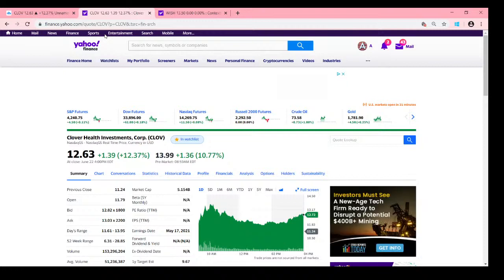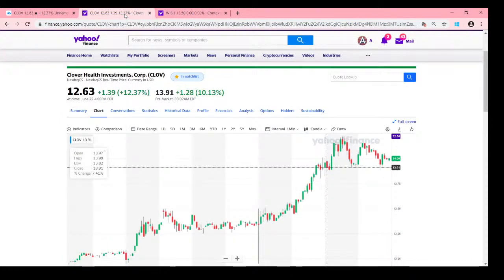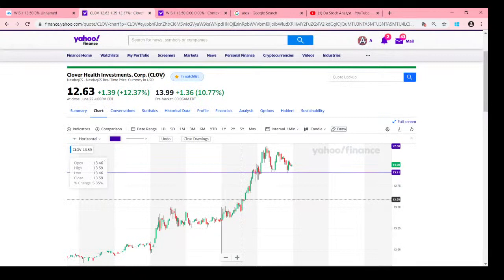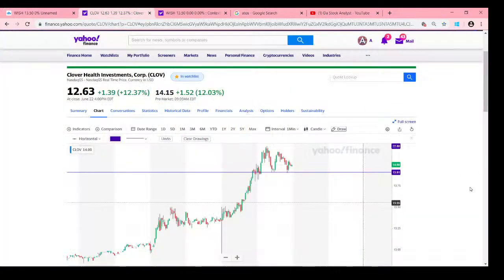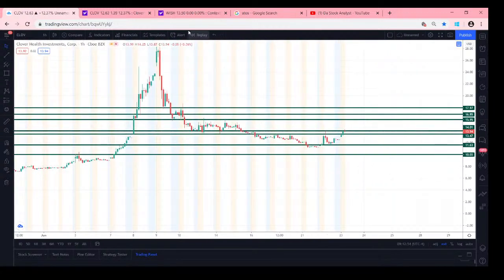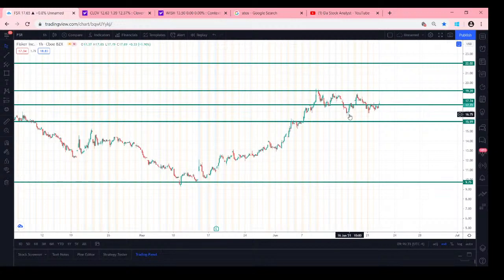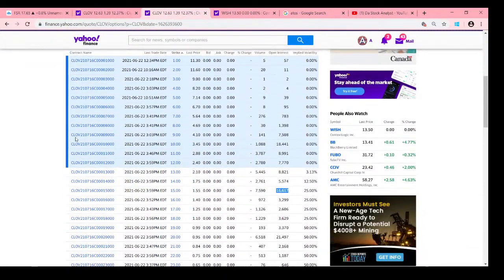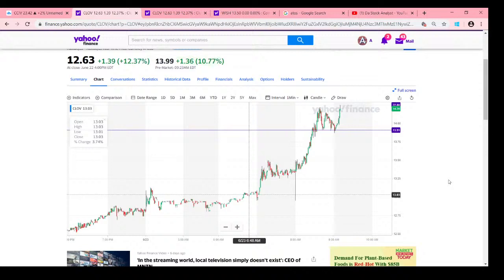June 23rd Trade